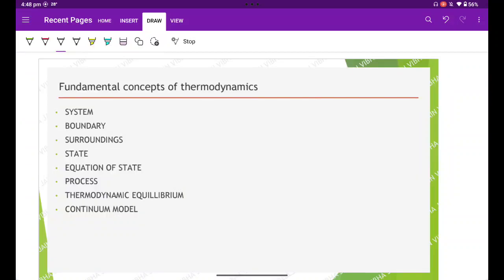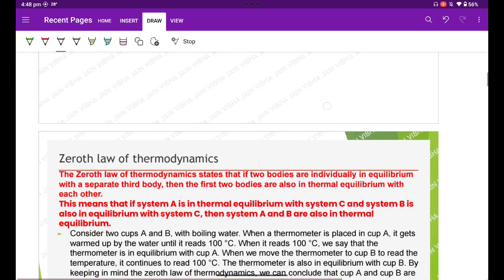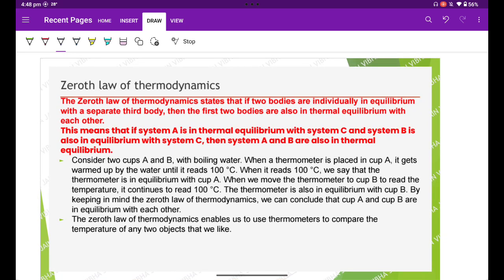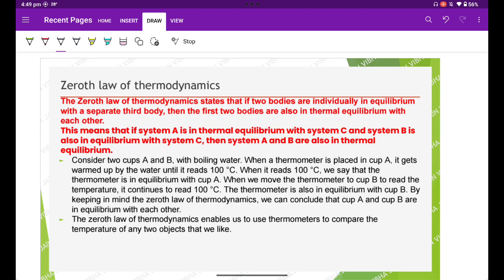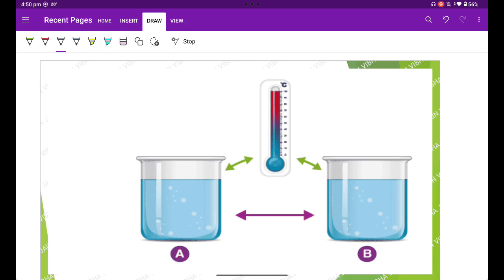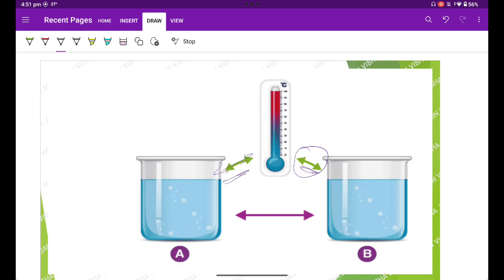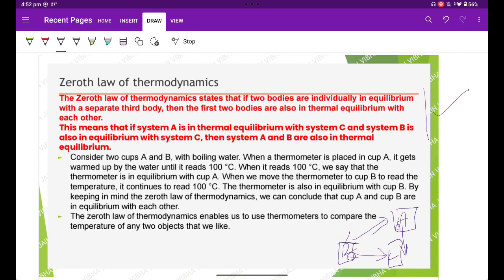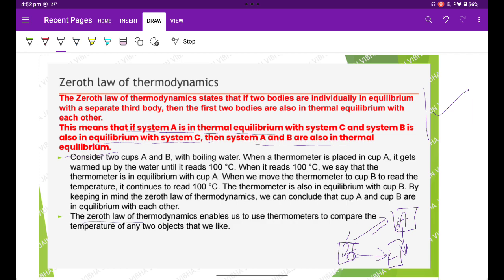2. Zeroth Law of Thermodynamics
Understand the Zeroth Law of Thermodynamics and how the concept of thermal equilibrium forms the backbone of temperature measurement and fundamental heat transfer principles.